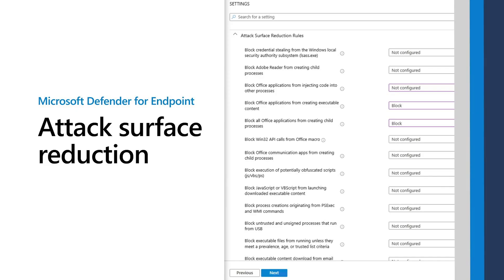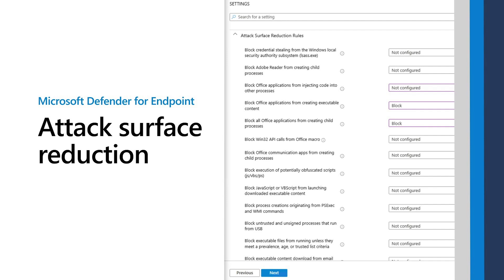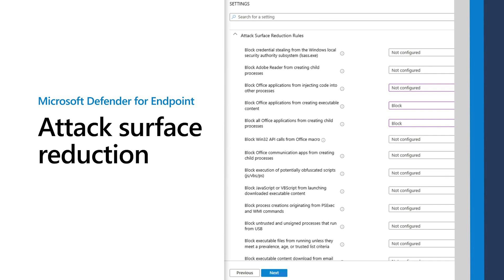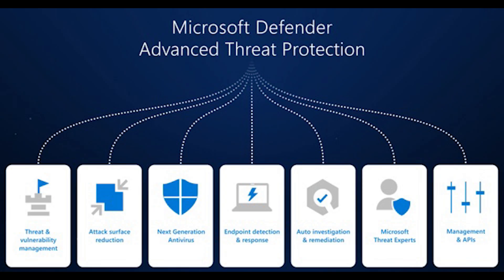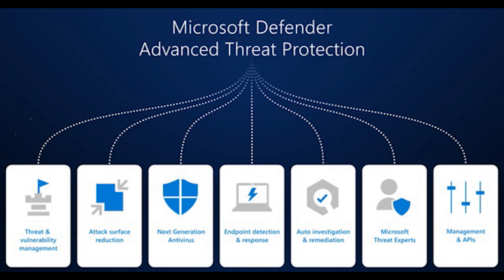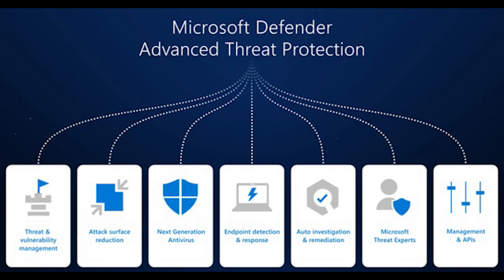Attack surface reduction - CompTIA CySA+ CS0-003 2.52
Attack surface reduction